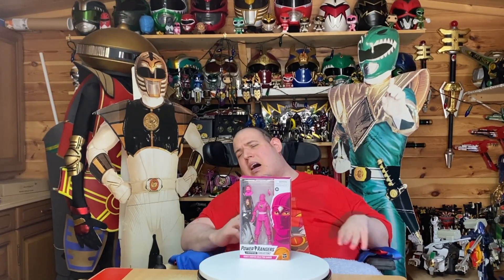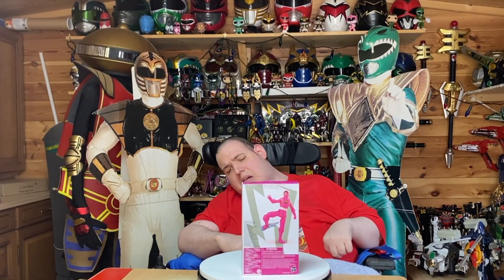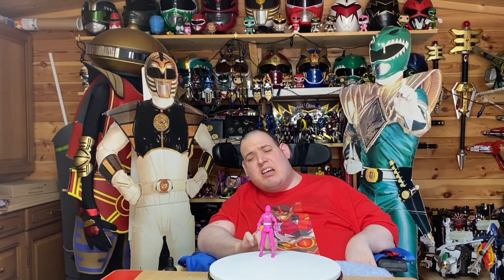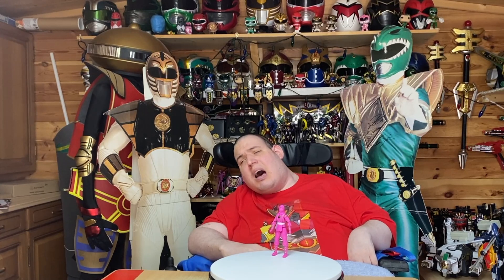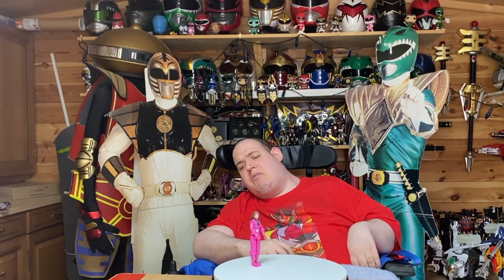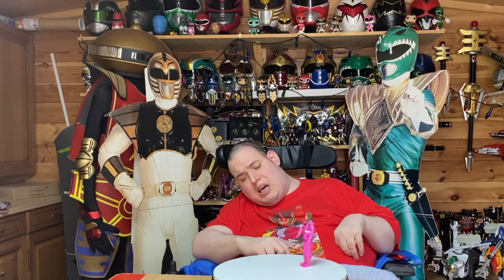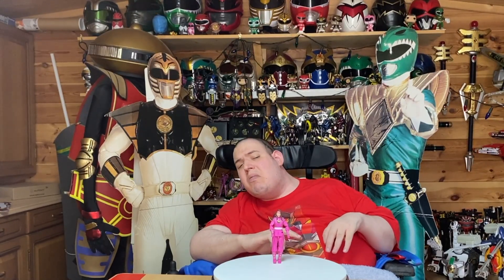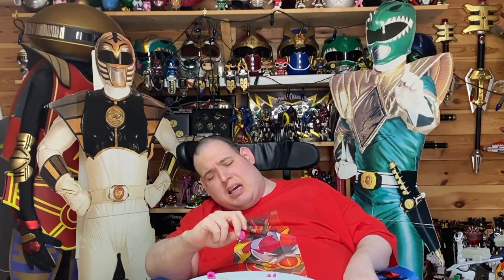ARRAN REVIEWS LIGHTNING COLLECTION KIMBERLY PINK NINJETTI RANGER FROM MMPR THE MOVIE & MMPR SEASON 3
for intresting music by us
Check Out Official Nightclub In A Volcano